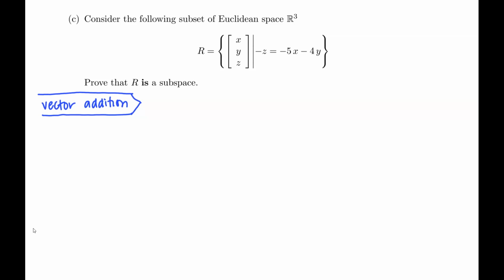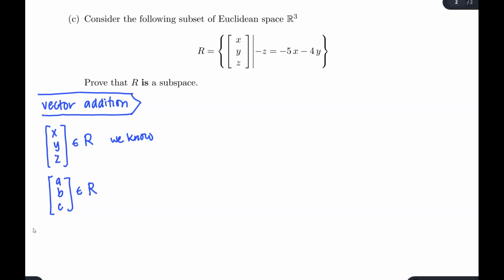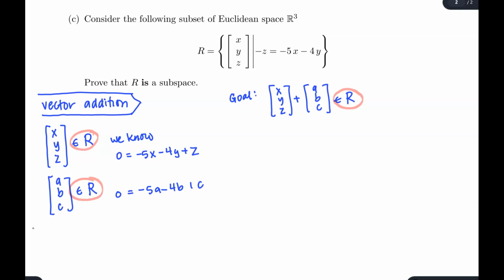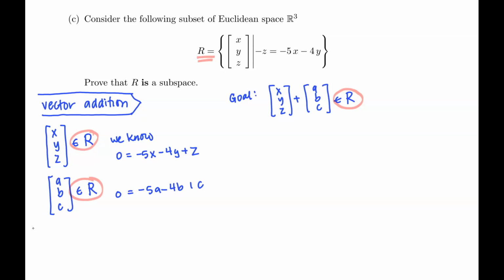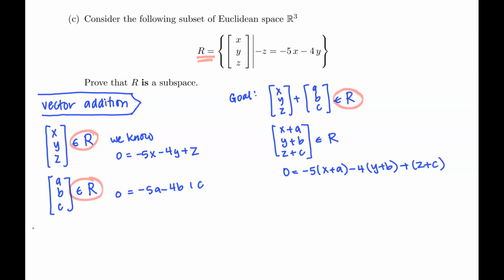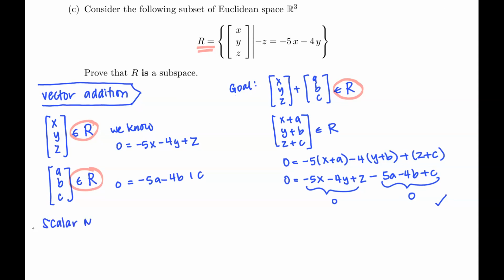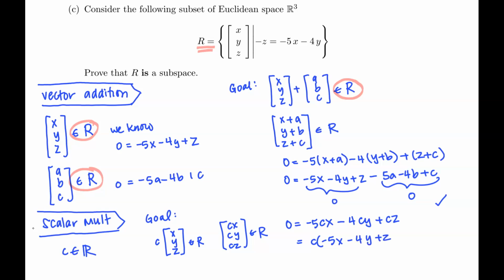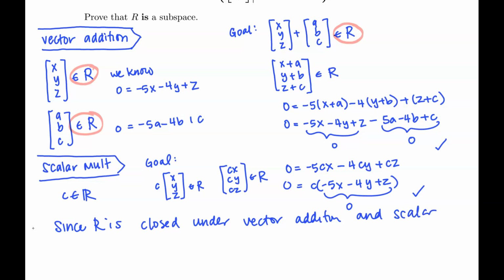Math 254 - EV3 Proving a Subset IS a Subspace